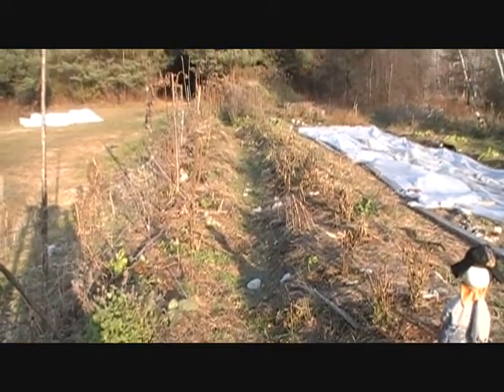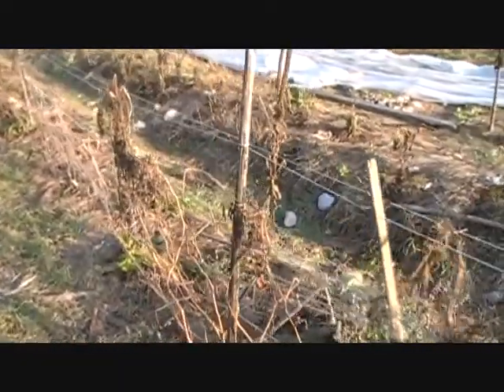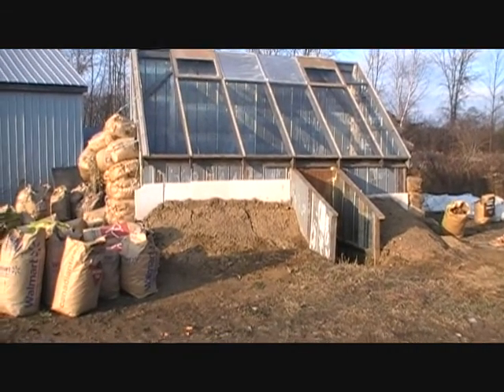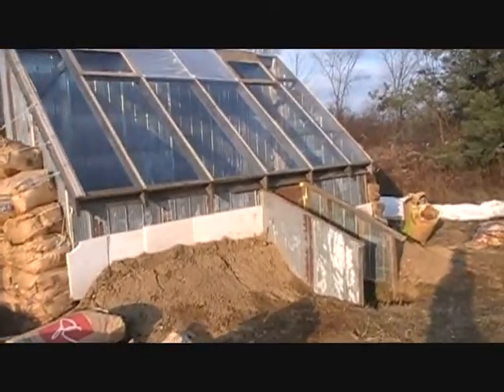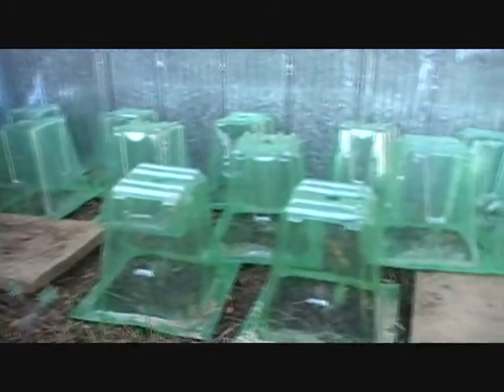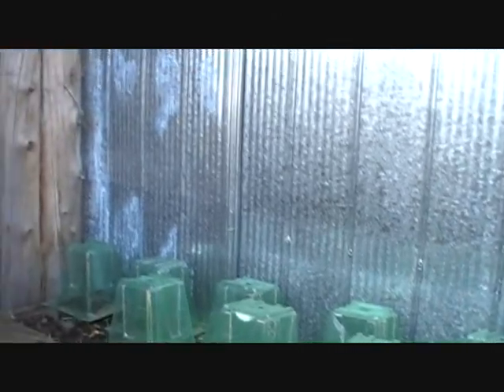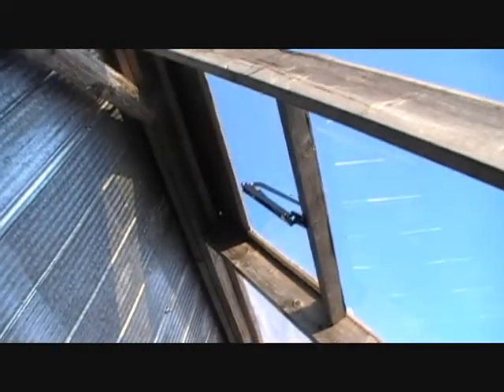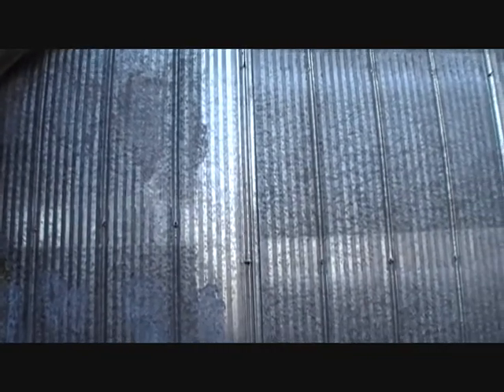Greenshire Eco Farms & Healing Horse Centre Tour - Fall 2012 - Part 8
Join our gardens manager Travis on an extensive tour of Greenshire Eco Farms and Healing Horse Centre. We are currently undergoing an urgent crisis and need your help to save our farm! No amount is too small, and no share goes unappreciated!